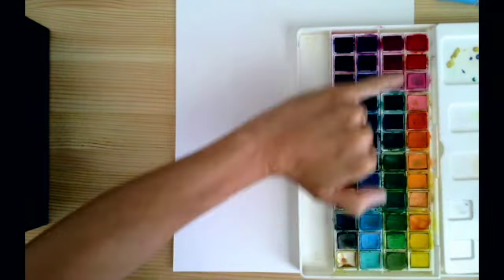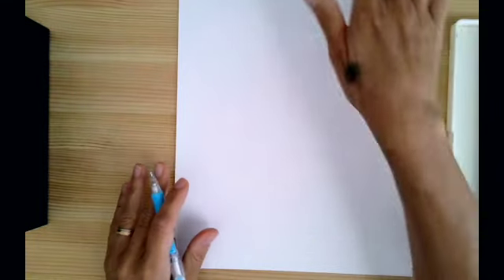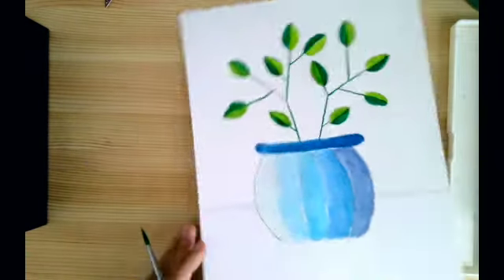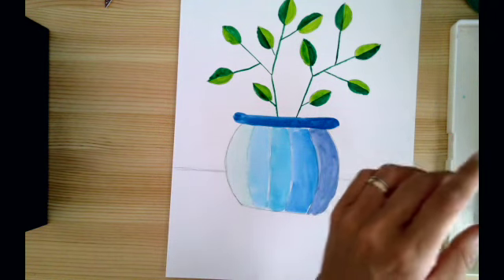Art with Ms B Video 11 Value through colors II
This is another video about the element of value through colors. It is basically an extension of our previous practice in video 10.
Since it is a longer practice, you can also divide it in two. In your first practice, you'll design and paint the whole project, and in your second practice, you can add outlines and patterns with markers like I do.
You will be very happy with the final result and remember, you do you, so feel free to use your own color palette, as long as you represent and understand the value scale. Feel free to use different types of lines to create patterns in the background or on the table, in the vase, and so on.
For this project, you'll need a piece of heavy paper (watercolor, mixed media, bristol paper), watercolors, a cup with water, a paper towel, and a couple of brushes one finer and one thicker, extra fine and regular markers (sharpies or any brand you have available. I hope you'll enjoy it as much as I did! It is always a pleasure practicing art in our virtual, giant, international art room!
Ciao, Bea